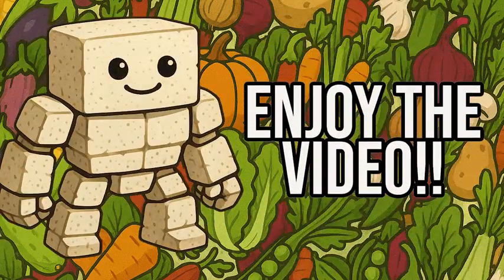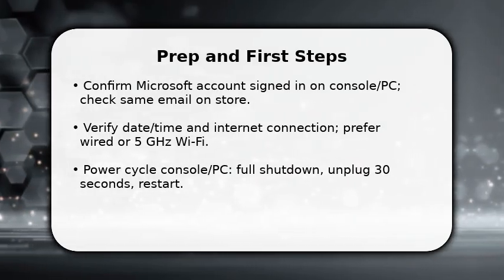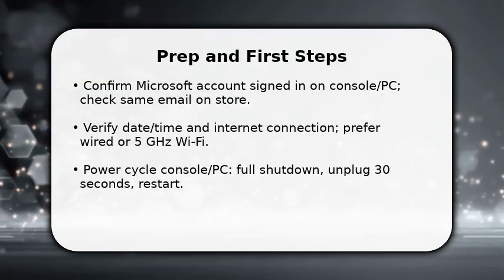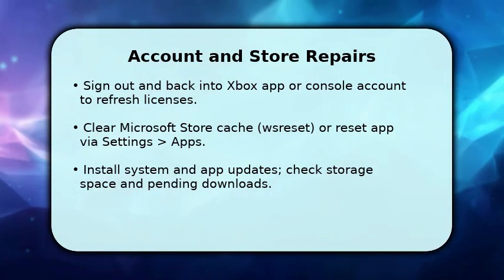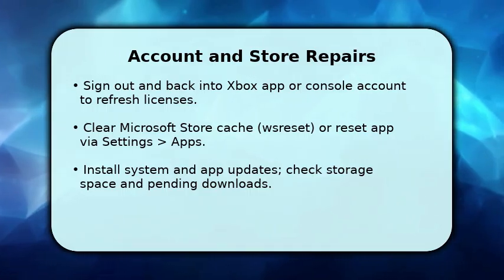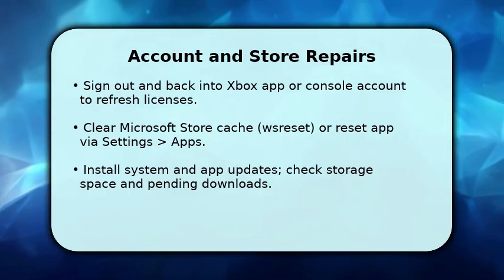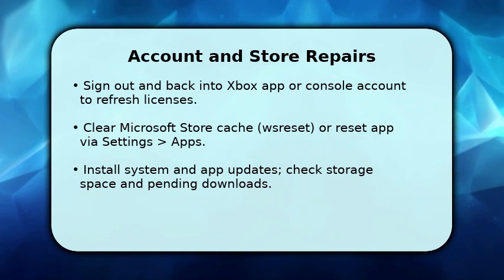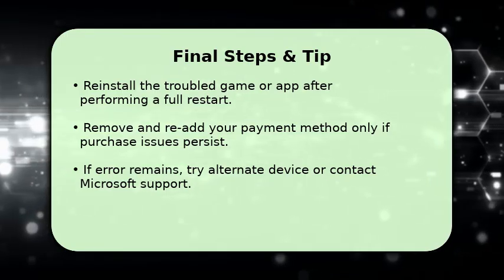How to Fix 0x87e00196 (easy Method)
Discover the simple steps to resolve error code 0x87e00196 on your device. This video guides you through a straightforward troubleshooting process, ensuring that even tech novices can fix common issues related to this specific system failure.